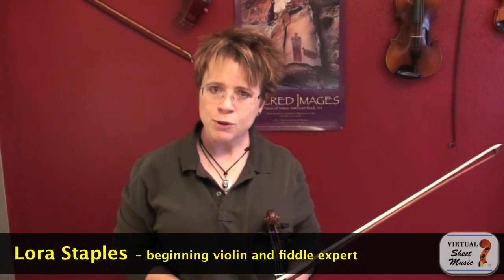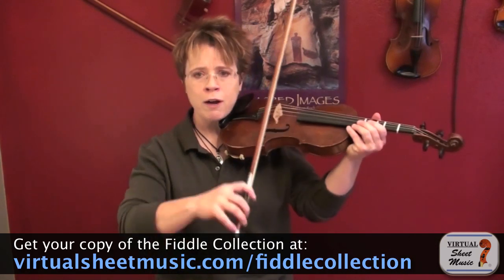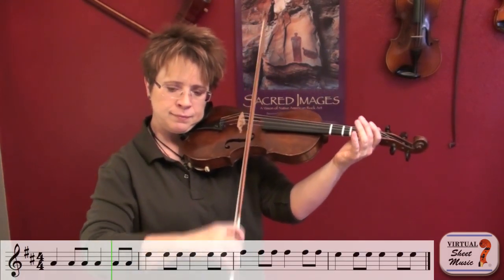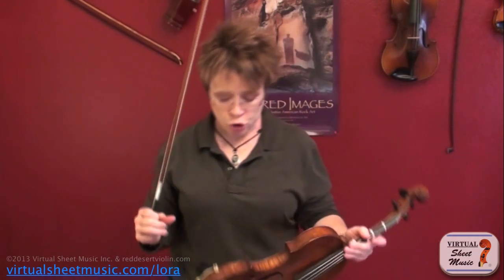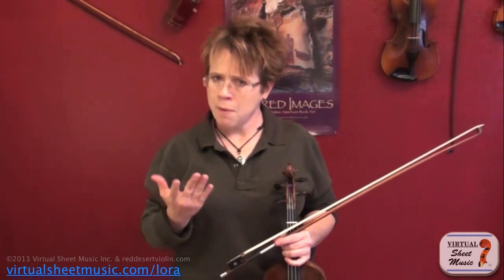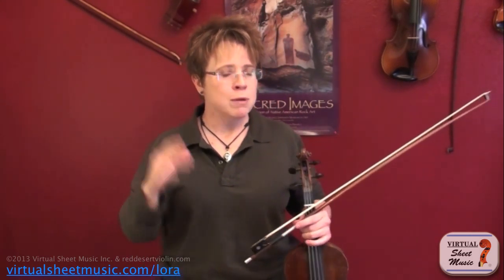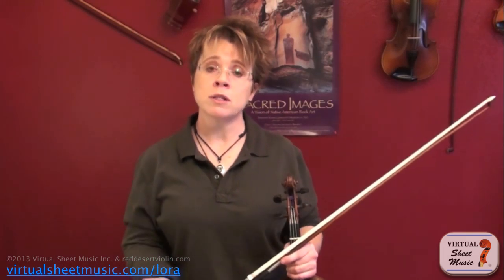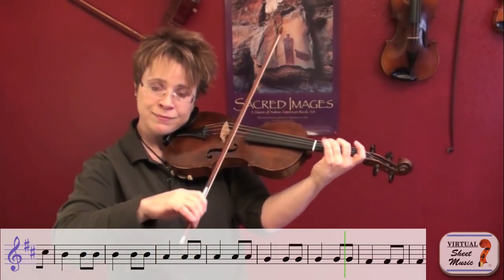What is the Nashville Shuffle? - A practical trick to improve your fiddle performance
This video is about fiddling, and this time Prof. Lora Staples gives you a bow pattern technique to add to your fiddle arsenal: the Nashville Shuffle. She's sure you'll impress your audience with it, which always makes playing even more fun!